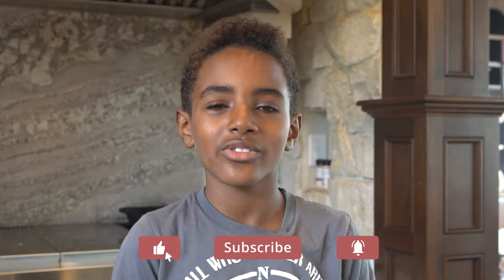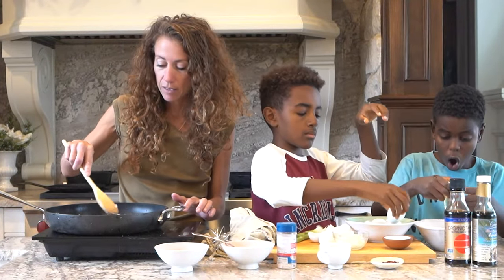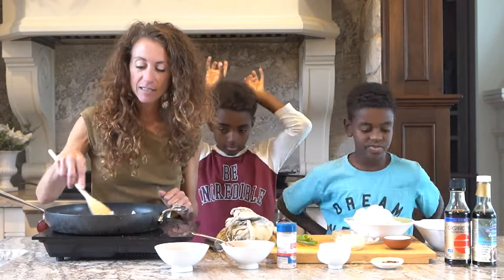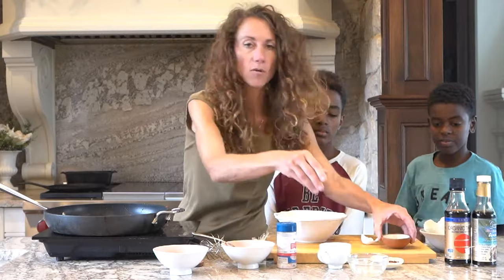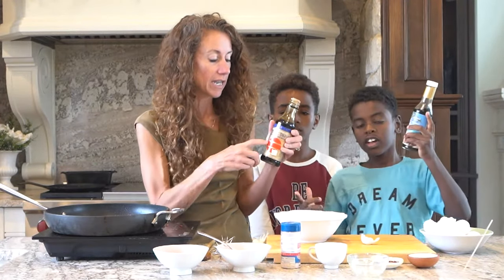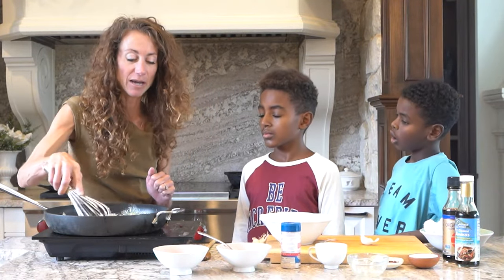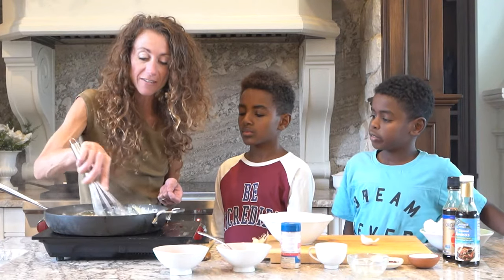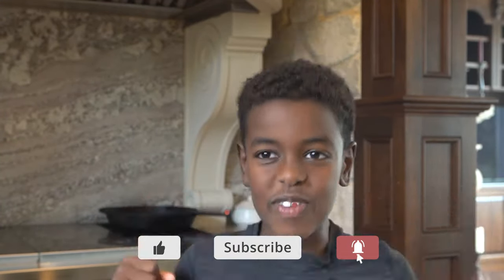Keto Breakfast Fried Rice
Keto Breakfast Fried Rice is a great way to spice up breakfast! To be totally honest, I never liked nor ate cauliflower rice and if you want a zero-carb rice, you must try this recipe!

INGREDIENTS:

Big SALE on Pederson's Bacon bundle!
Bundle is normally $225.00 but with code: MARIAEMMERICH it is only $161.00!

Our Amazing Keto Courses are here! My Personal